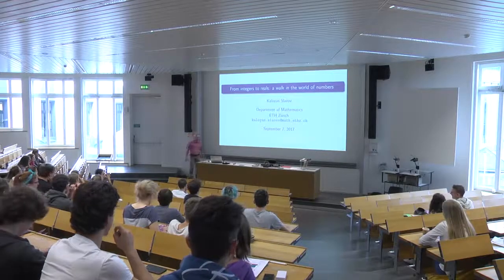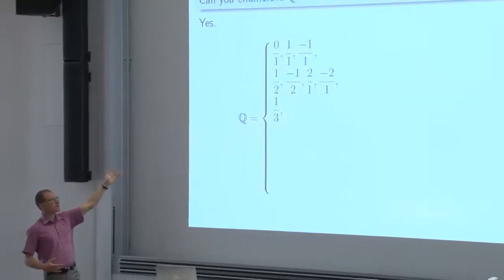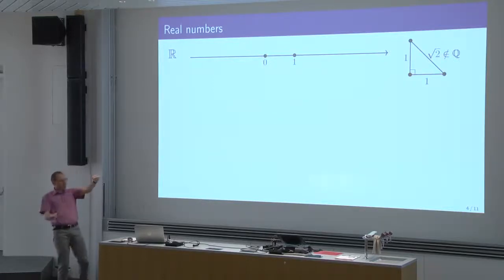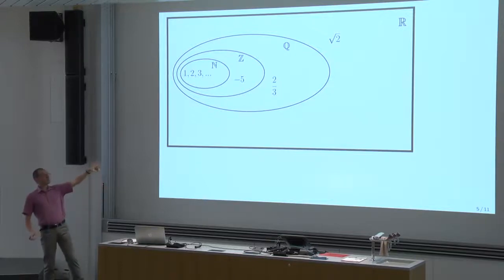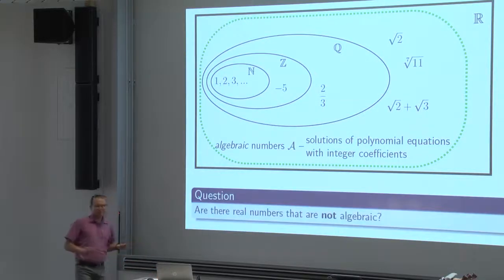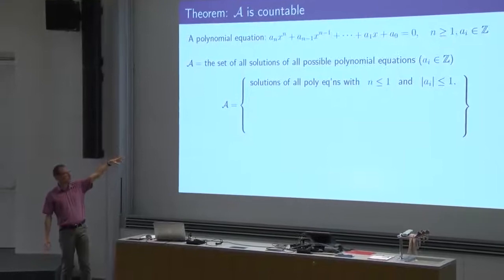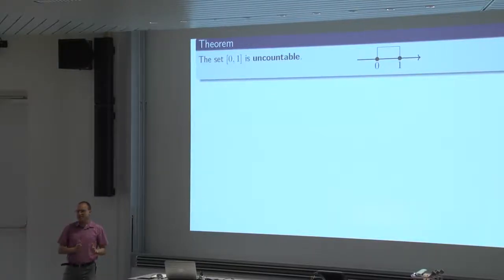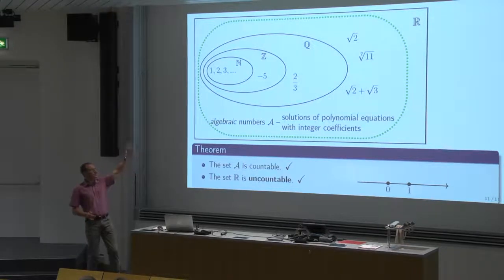Kaloyan Slavov - Cantor's diagonal argument and uncountability of the reals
Kaloyan Slavov (ETH Zurich,  R. Pandharipande's Group)
Information Days, ETH Zurich, 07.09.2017. This lecture starts with the integers, goes through the rational and the algebraic numbers, and concludes with a proof that the set of transendental numbers in the interval [0,1] is uncountable by  Cantor's diagonal argument.